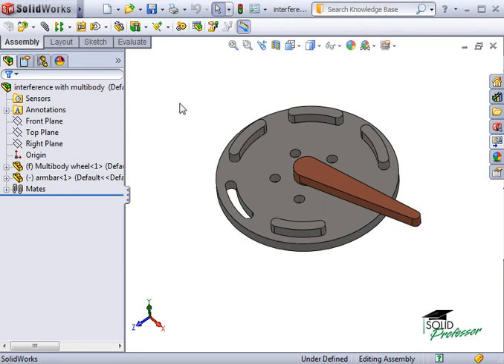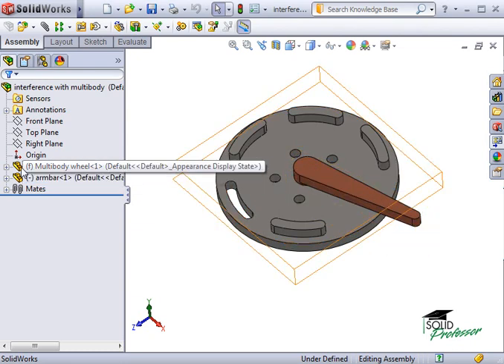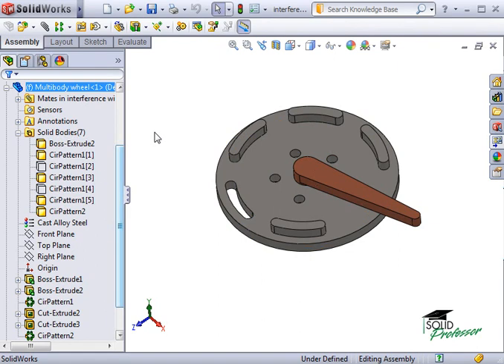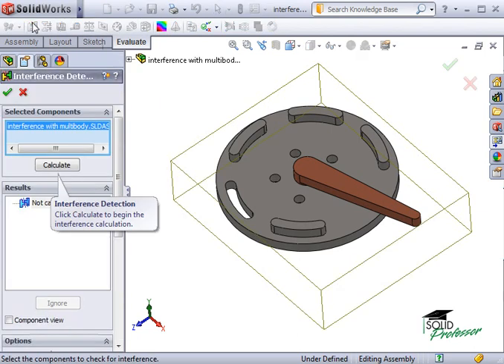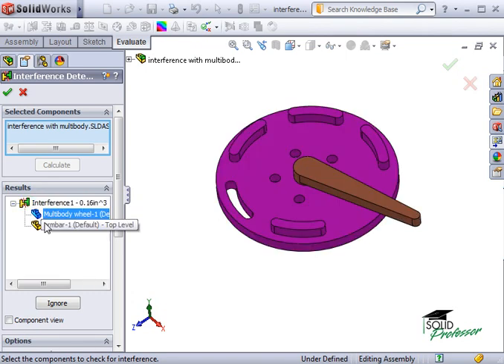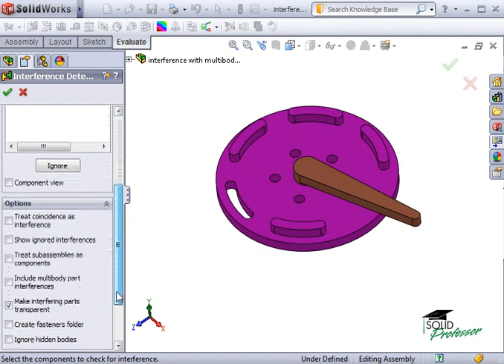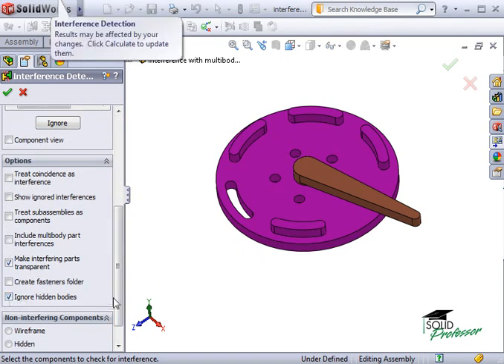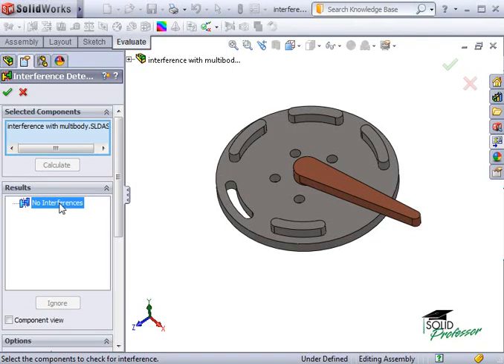03 Assemblies 6 Interference Detection